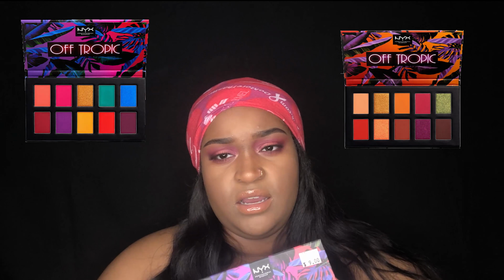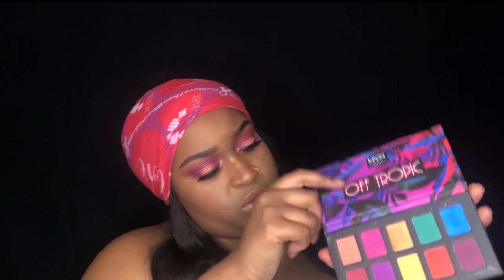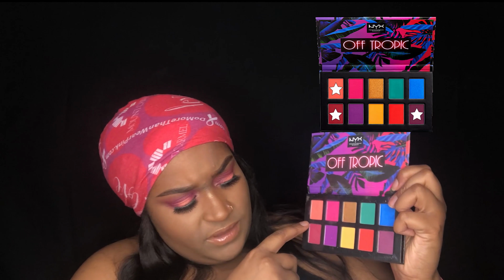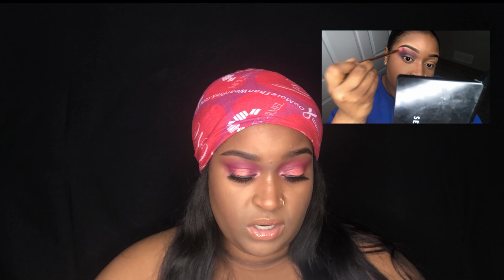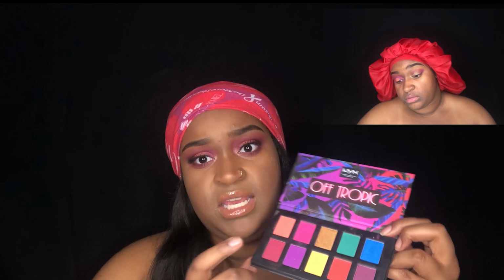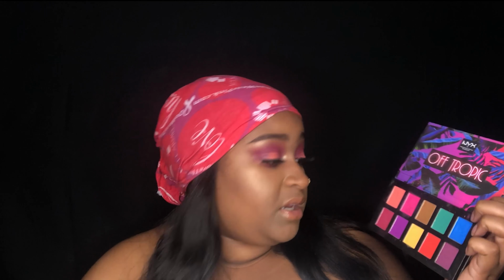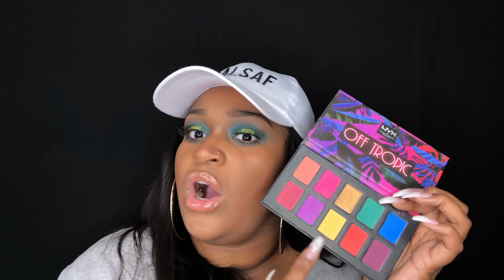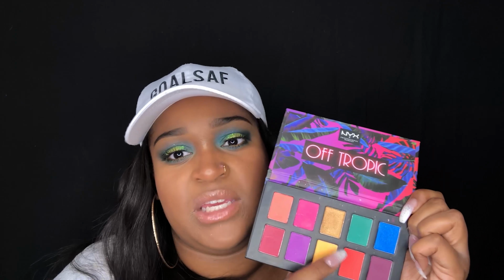NYX OFF TROPIC PALETTE REVIEW | HASTA LA VISTA | YAGIRL JAN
I reviewed the NYX Hasta La Vista Palette. I paid $9.00 for it from Ulta Beauty in the white tag section. I rated this palette a 7/10. The payoff on the majority of the palette is pretty pigmented, however the peach, pink and yellow shade are not very pigmented at all. You have to put in more work and build up more to get a good color pay off. The gold shimmer applies the best with your fingers. After finding out the palette is retail price $20 I think it is still great however I think that is a little pricey.

Peach and Pink Makeup Tutorial

Green and Blue Makeup Tutorial

This palette is $20.00 on Nyx.com and UltaBeauty.com